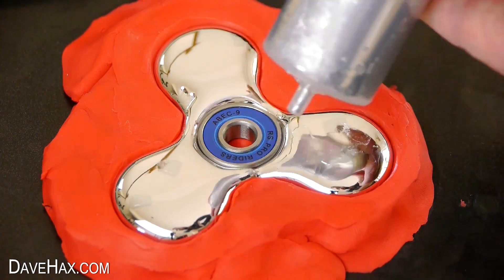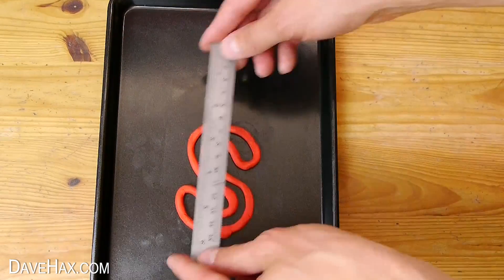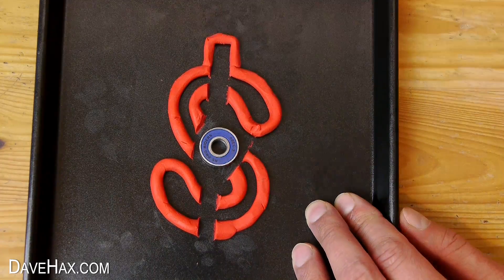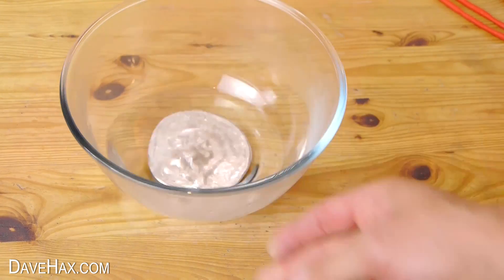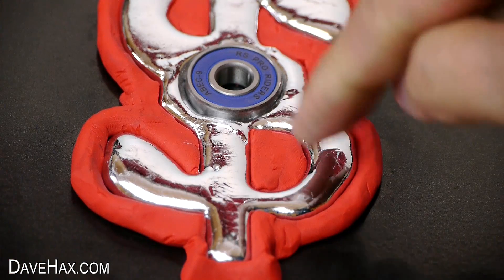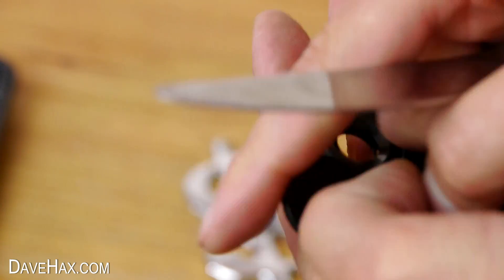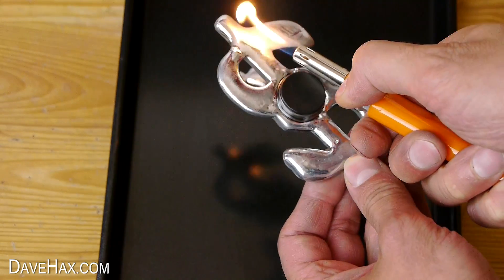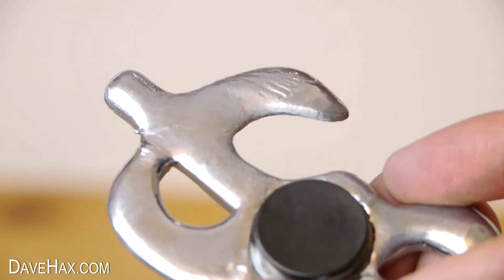DIY Gallium Dollar Sign $ Fidget Spinner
Make a Dollar Sign Gallium Fidget Spinner. I Use Gallium liquid metal and a DIY plasticine mold to cast a home made Dollar symbol fidget spinner toy.

Gallium melts at about 30°C which is approx 86°F. It leaves a grey residue on your hands which washes off with warm soapy water.